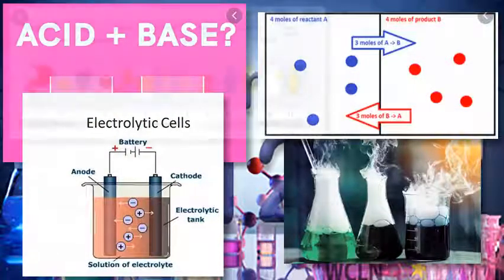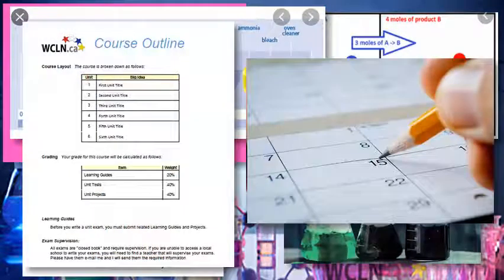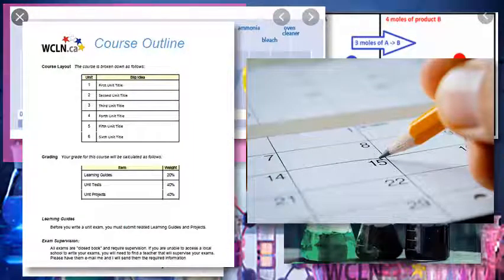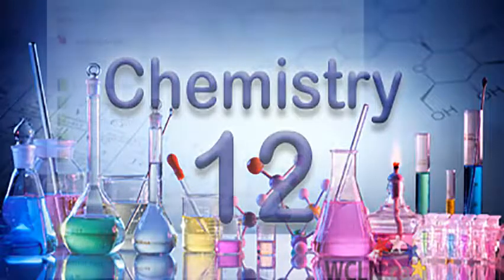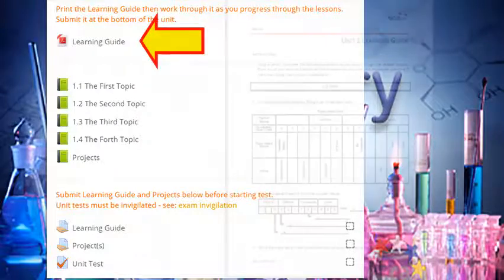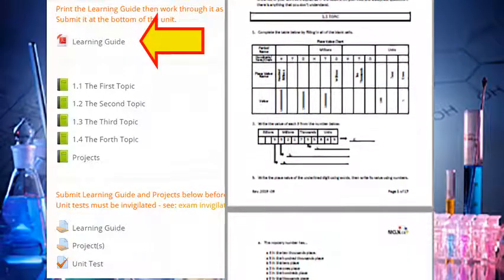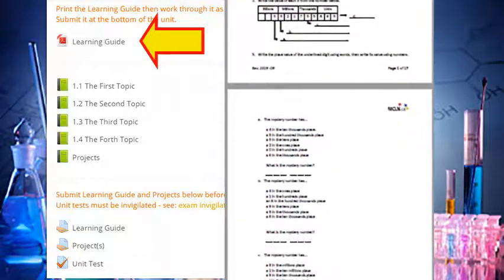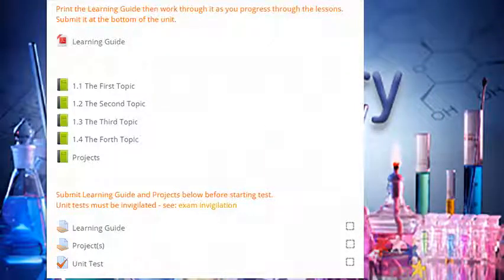WCLN - Chemistry 12 Course Intro